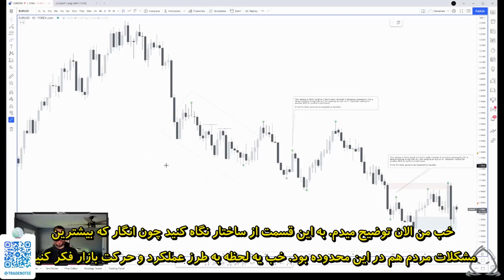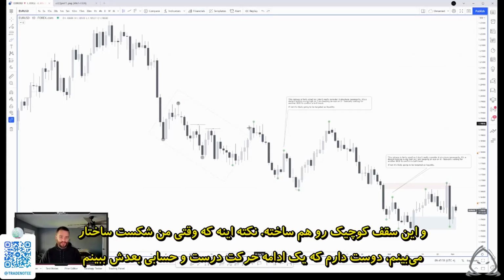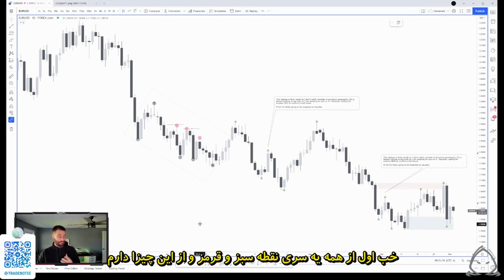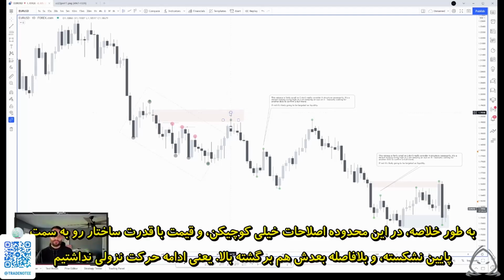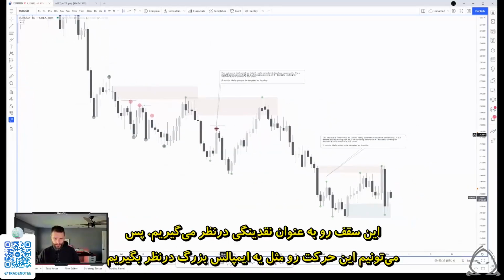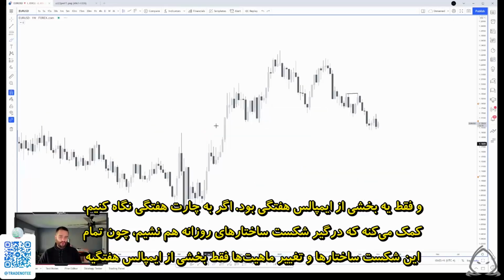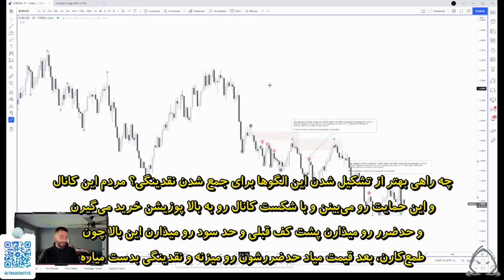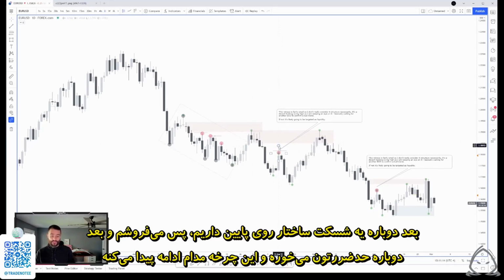نقشه برداری از ساختار پیچیده مارکت / دوره پرایس اکشن پیشرفته فانتوم تریدینگ /Mini Lessons /قسمت43